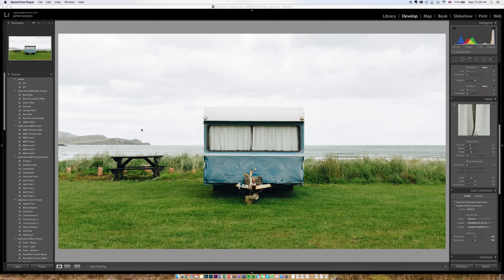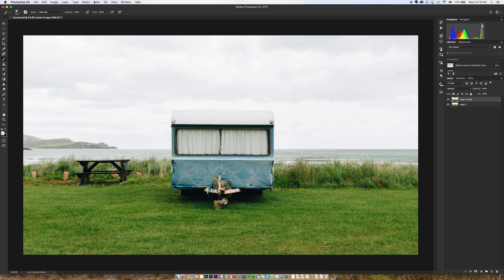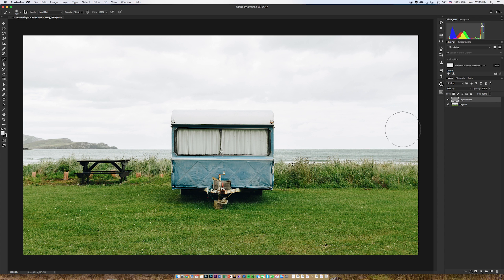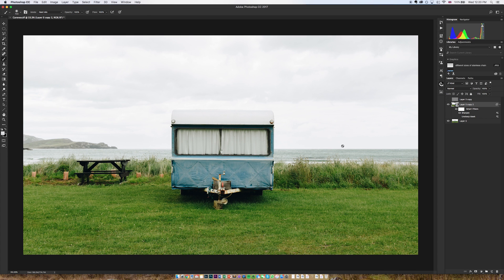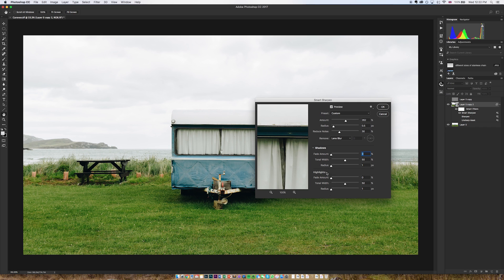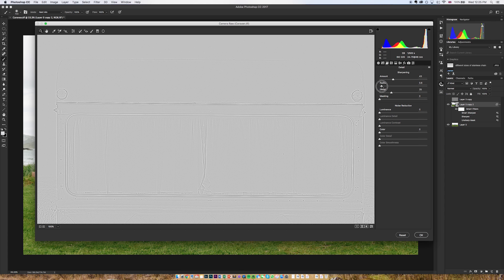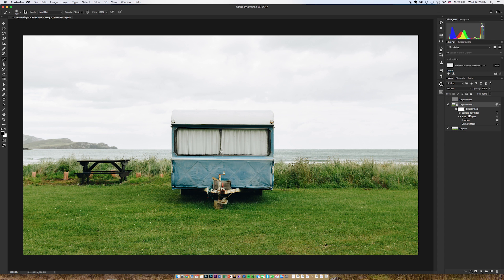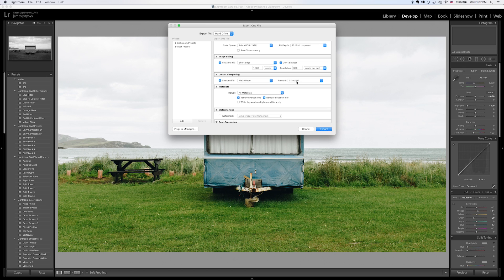The best way to sharpen your images in Photoshop, probably...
There are lots of ways to sharpen your images in Photoshop and Lightroom. In this video I go through my sharpening workflow which usually takes between 2-3 minutes.

I start by checking the input sharpening in Lightroom, before using the Camera Raw filter in Photoshop, and going back to Lightroom for the export sharpening.

I also run through how to use the high pass filter, the unsharp mask filter and the smart sharpen filter, in case you think you might prefer to use those instead.

Cheers,

James

Gear:

Hard Drives
Tiny Softbox
Lav Mic